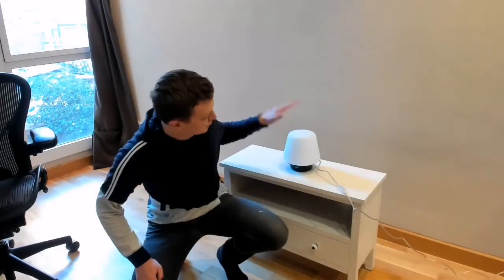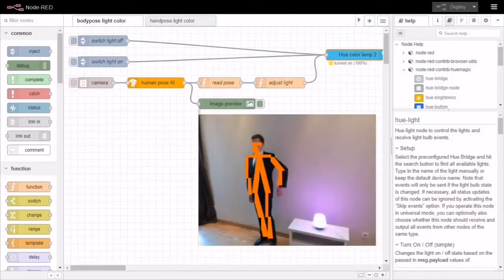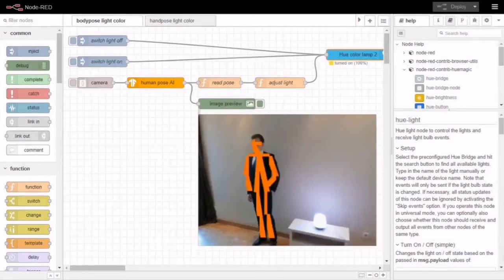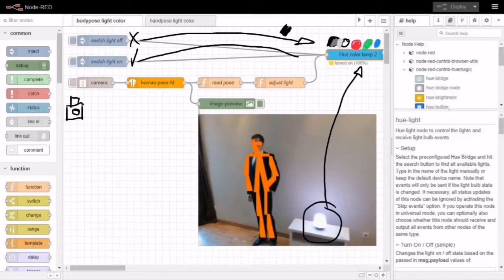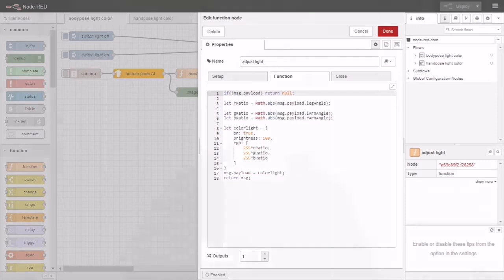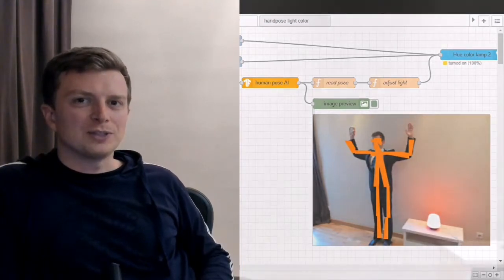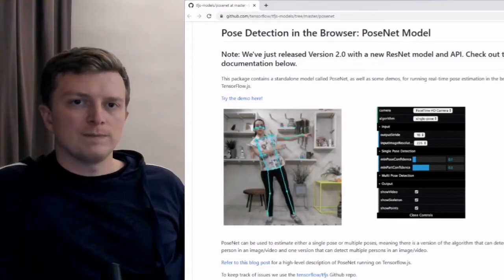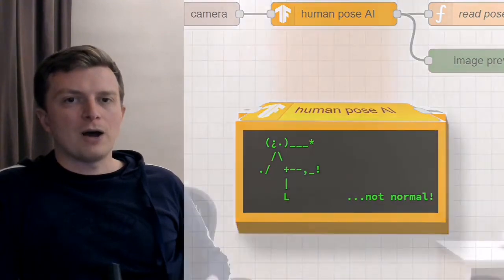How to switch on the light with Artificial Intelligence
Combining AI, smart home and low code, you'll see how you can use some of the latest, trending tech with open source tools like node-red.

Chapters:
0:00 Intro
0:21 Dance with AI
1:16 Code/Nocode
1:40 AI pros&cons
2:40 Outro/Tools